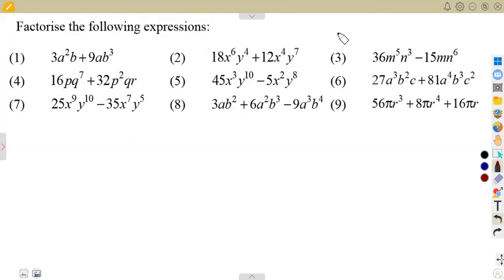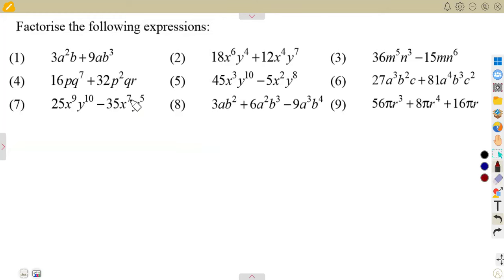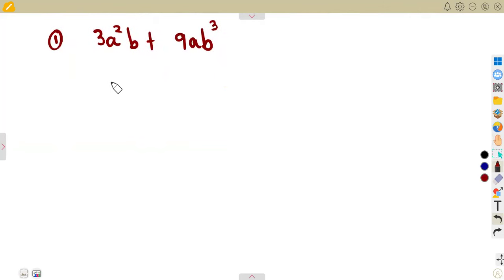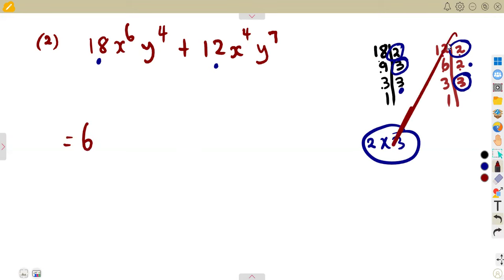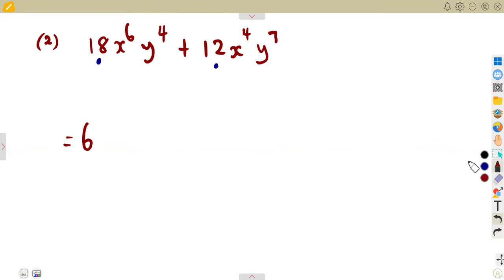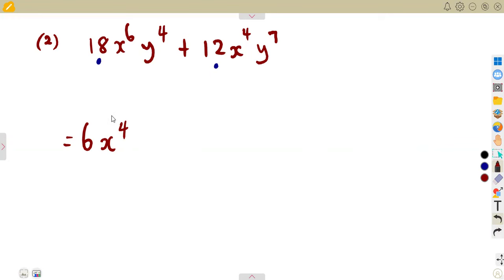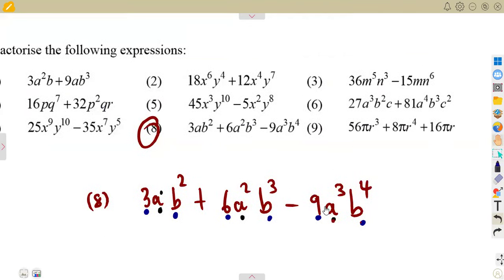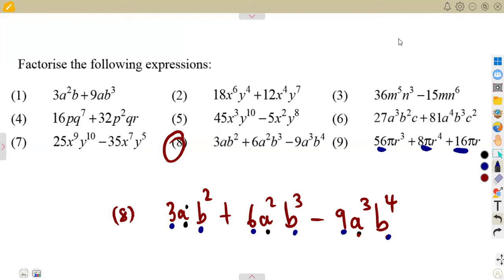Mathematics Grade 9 Algebraic Expressions Factorisation 2